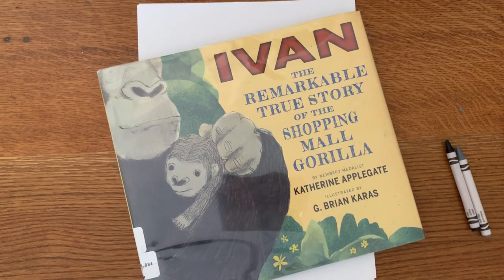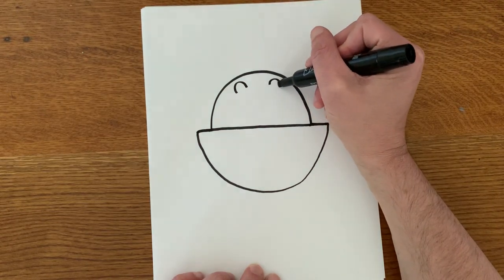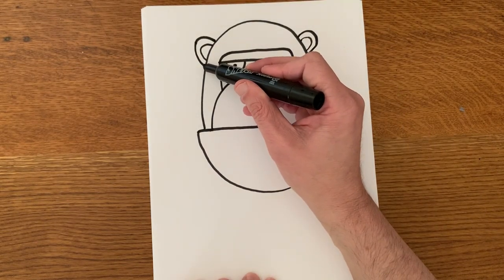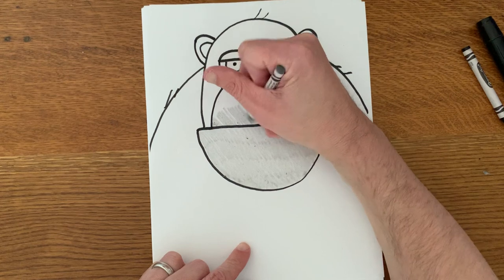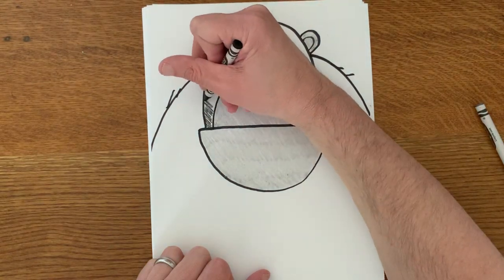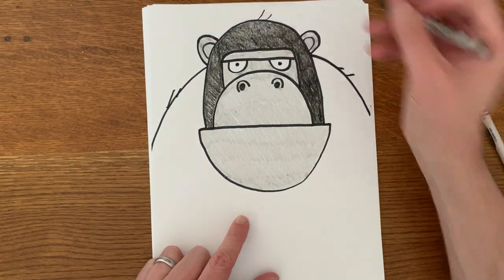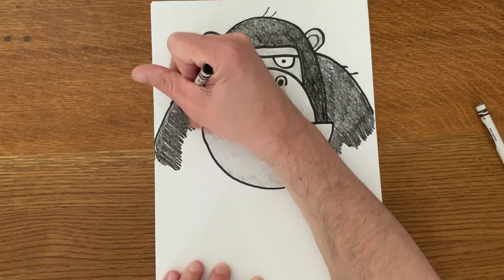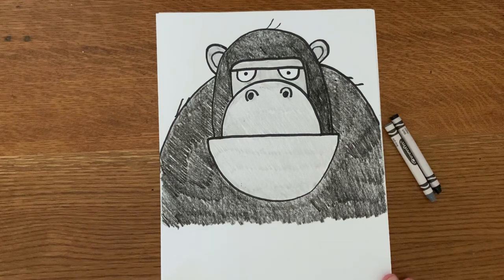Let's Draw A Gorilla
Step-by-step directed drawing of a gorilla.